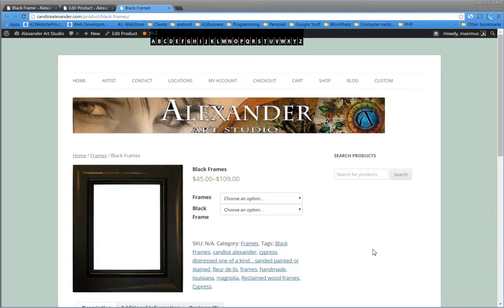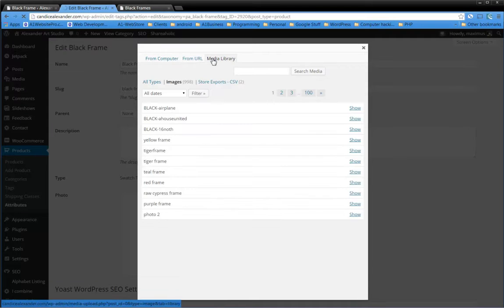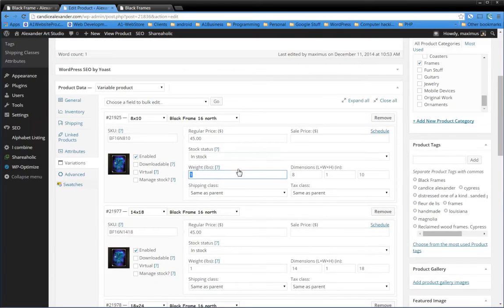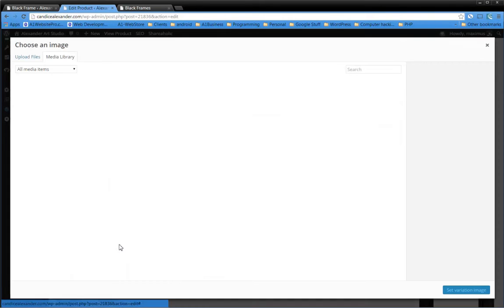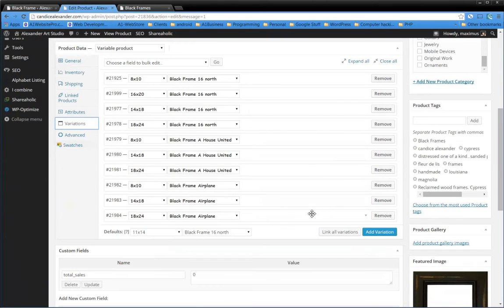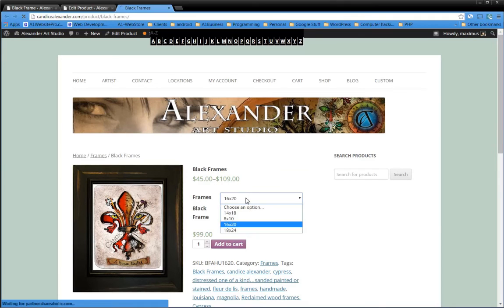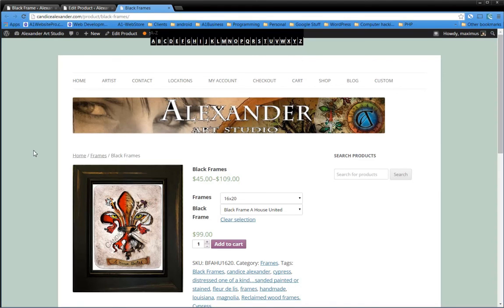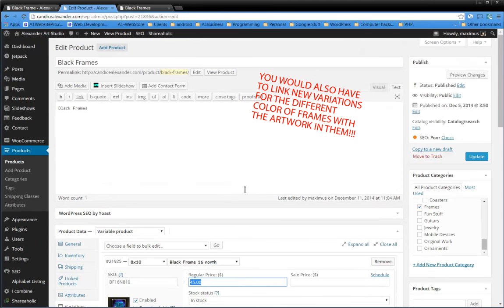VARIATIONS FOR WOOCOMMERCE UPDATE DECEMBER 2019